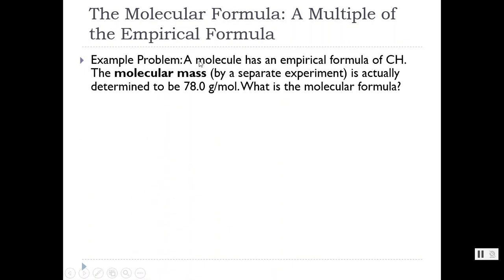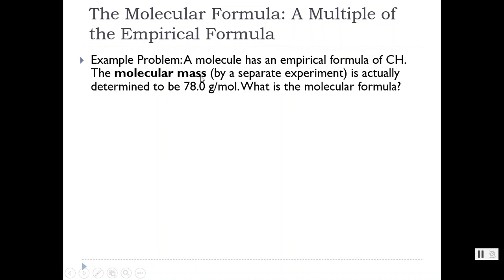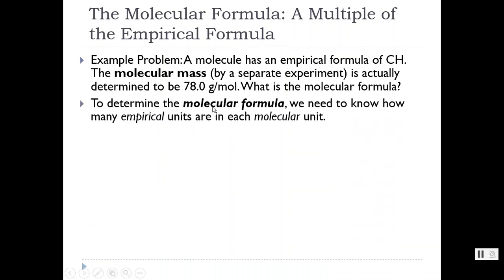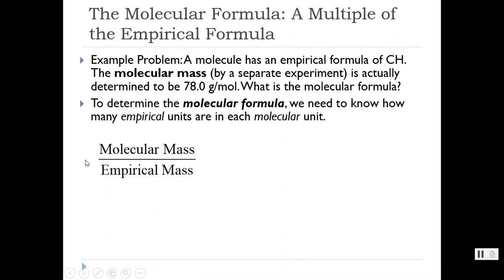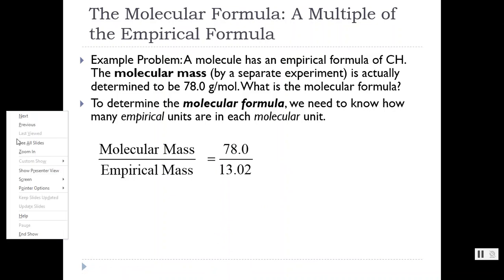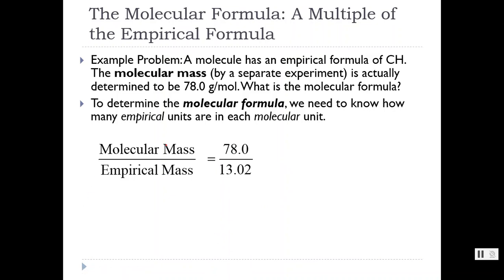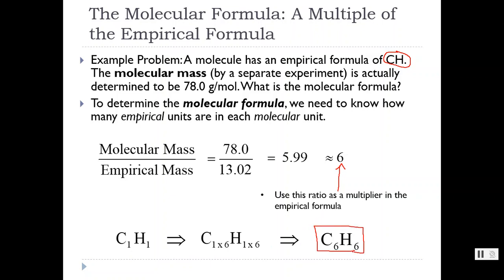Finding Molecular Formula from Empirical Formula